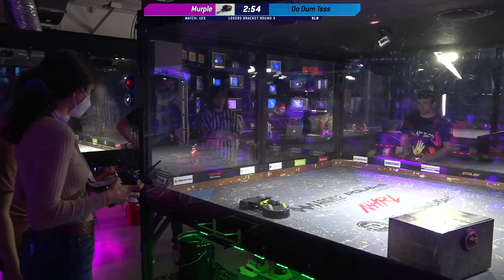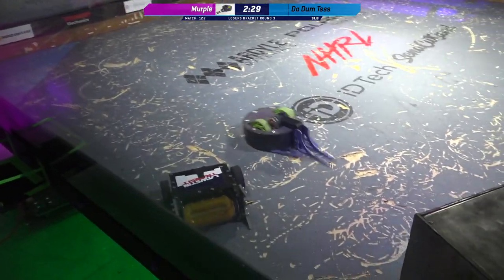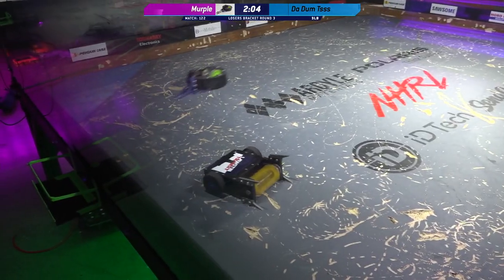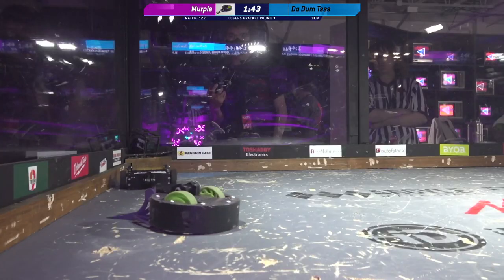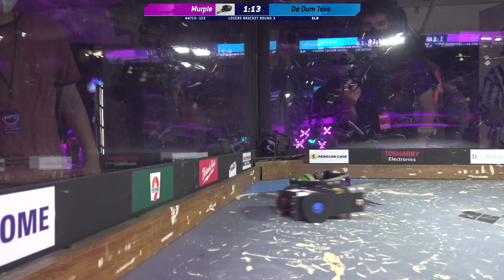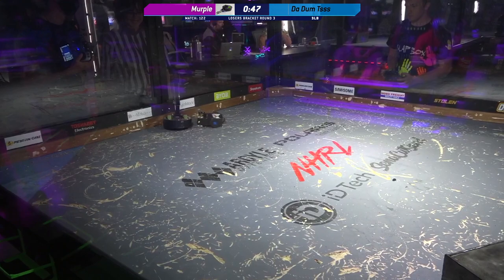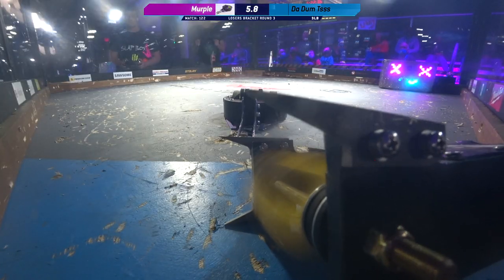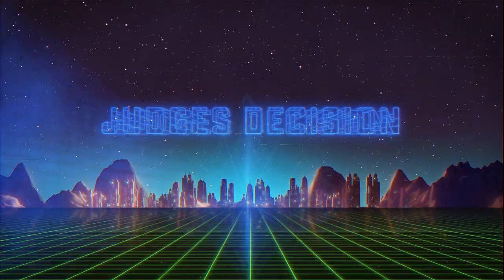Murple vs Da Dum Tsss - 3lb Robot Combat